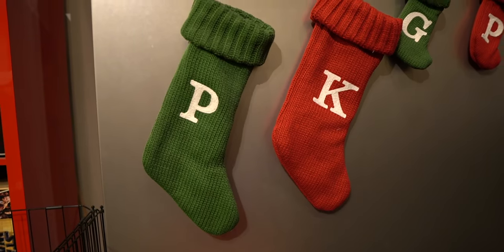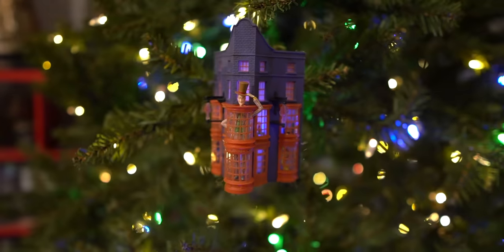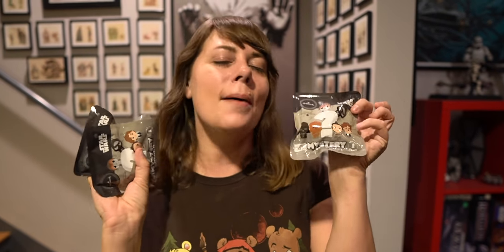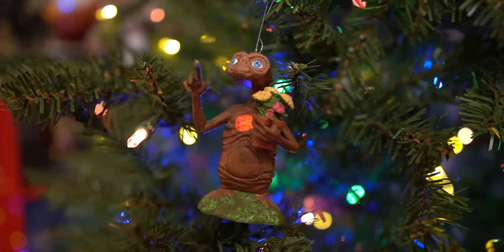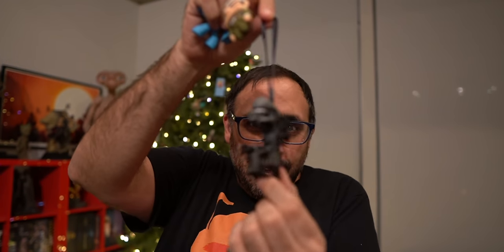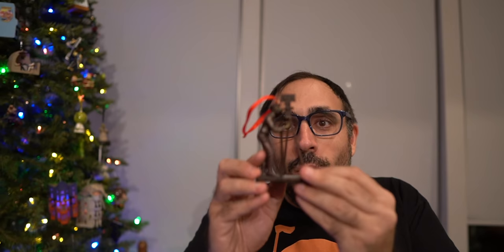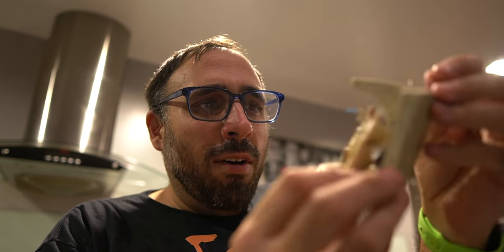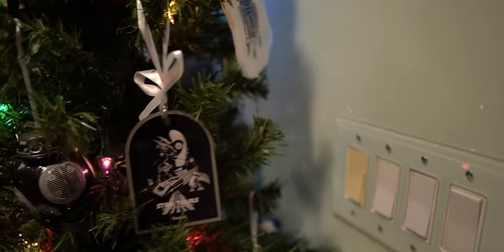Favorite Christmas Ornaments 2019: Star Wars, Harry Potter & More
We put up our Christmas tree for the 2019 holiday season, and are taking you on a home adventure as they do some Christmas tree decorating, showcasing their favorite Christmas ornaments. This mostly consists of Star Wars ornaments and a few Harry Potter ornaments. We even show you how to make your own pop culture and movie ornaments on the cheap, and Kitra tries her hand at Hallmark's new blind bag Star Wars ornaments.

And we'll show you our droid tree, filled with ornaments celebrating the best robots from cinema and television and droids from star wars. Our dogs' Pixel and Gizmo will show up during the progress to mock our ornament choices.

Our Gear:
- Sony a6400 mirrorless camera
- Sigma 16mm f/1.4 Lens
- Rode VideoMicro Microphone
- Manfrotto PIXI Mini Tripod

We love getting mail ✉️, if you would like to send us something please send it to: Ordinary Adventures, 8149 Santa Monica Blvd #191, West Hollywood, CA 90046